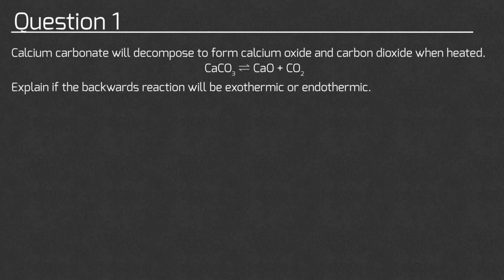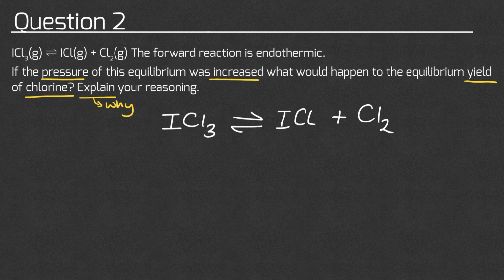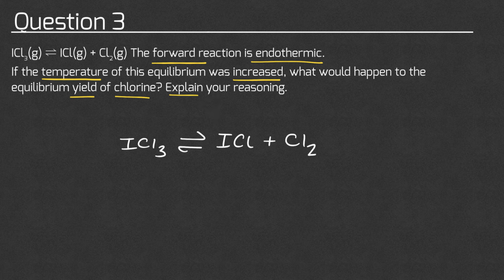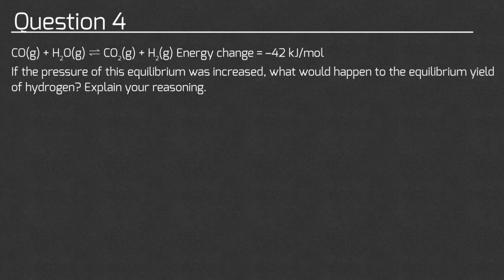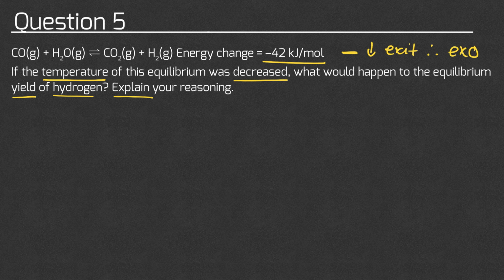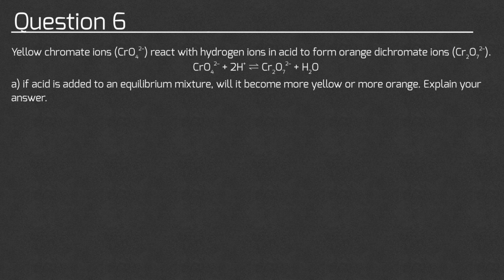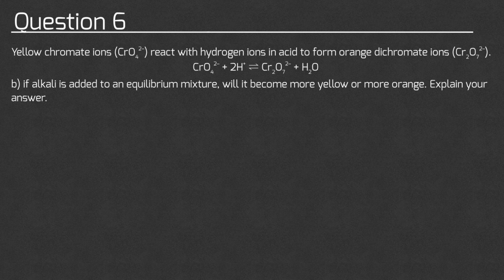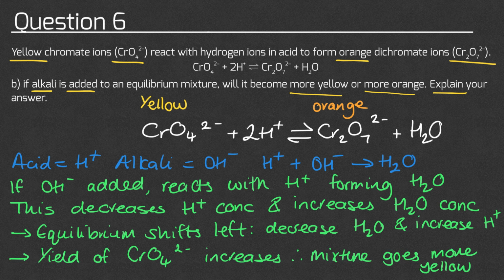Equilibrium - End of Topic Questions | GCSE Chemistry | 4.6.2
End of topic questions on equilibrum from AQA GCSE Chemistry (4.6.2).

Overview: 00:00
Question 1: 00:16
Question 2: 02:02
Question 3: 04:43
Question 4: 07:31
Question 5: 09:28
Question 6a: 12:08
Question 6b: 14:25